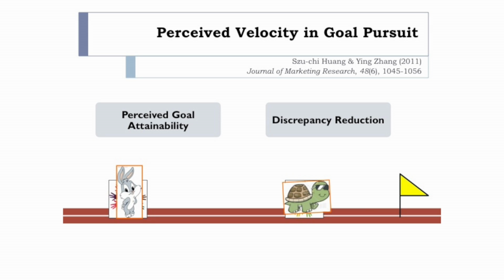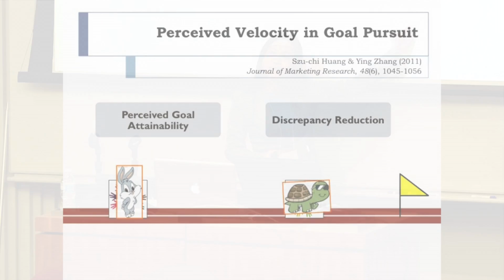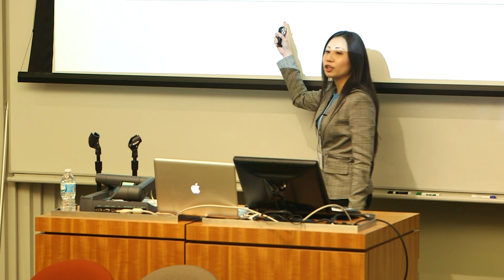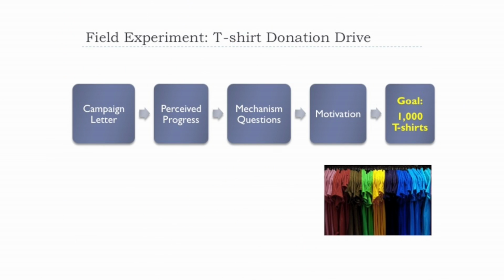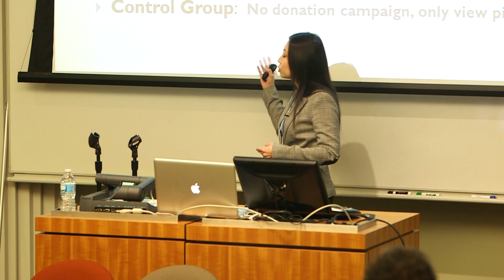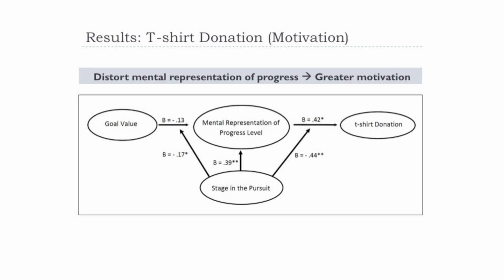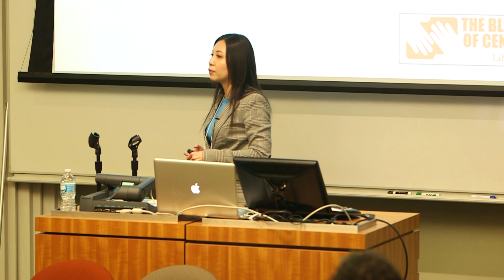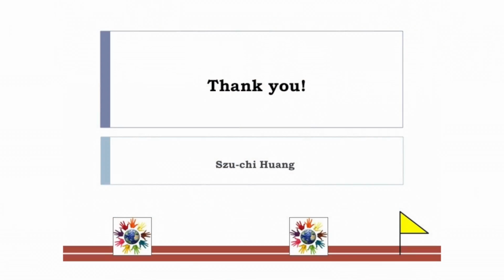Day 1 Room C10_Session 3 4 Huang